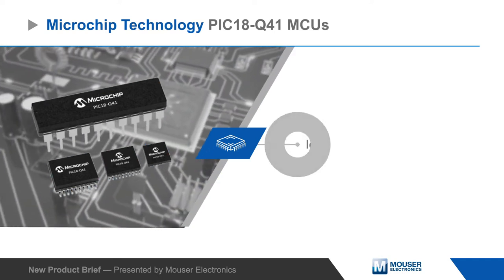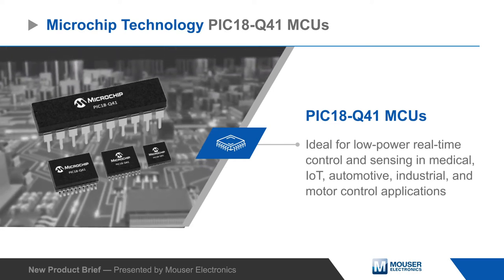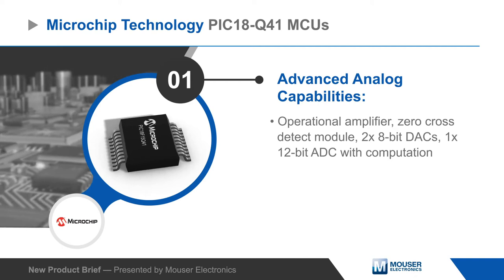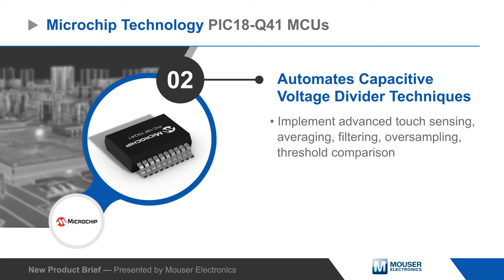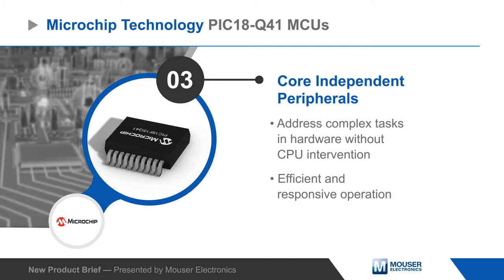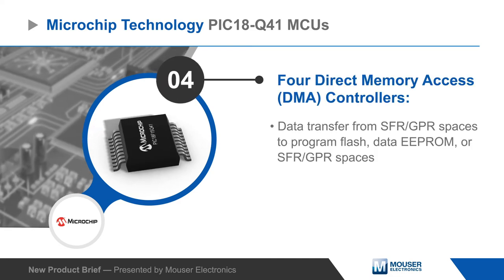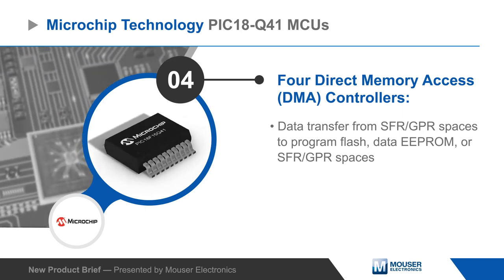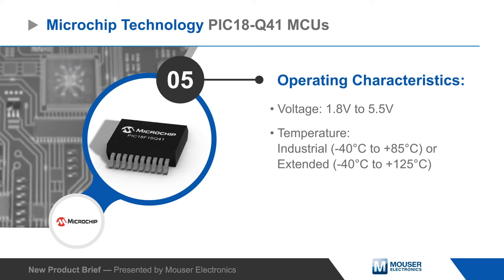Microchip Technology PIC18-Q41 Microcontrollers | New Product Brief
Microchip Technology PIC18-Q41 microcontrollers are ideal for low-power real-time control and sensing in medical, IoT, automotive, industrial, and motor control applications.